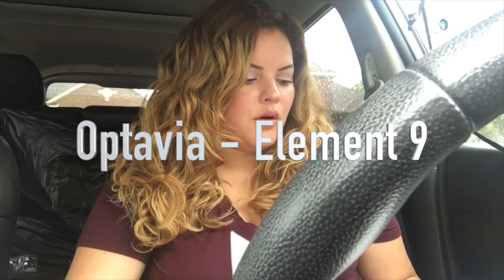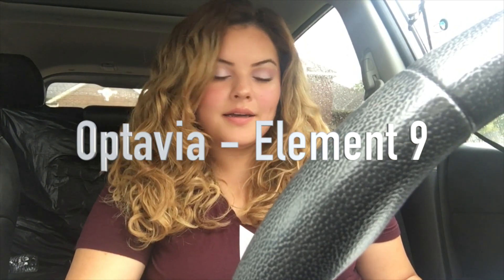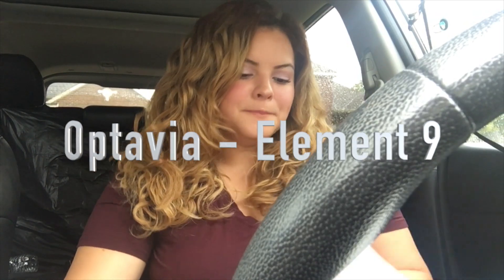Optavia - Element 9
Hello Loves,

i will go over Element 9  from Dr.A's Habits of Health book in this video. I will also talk about my personal journey. Hope you enjoy.